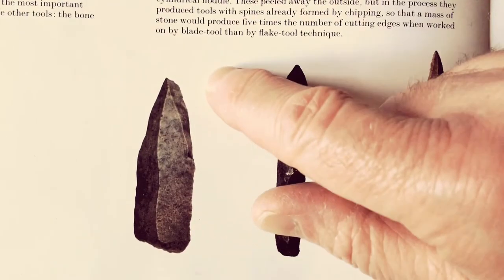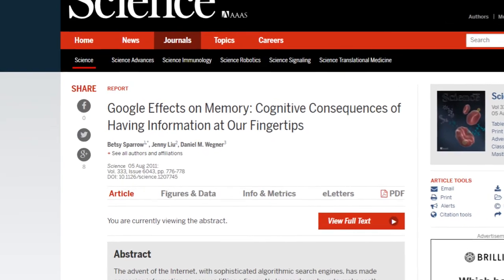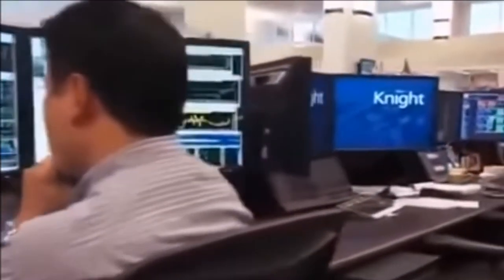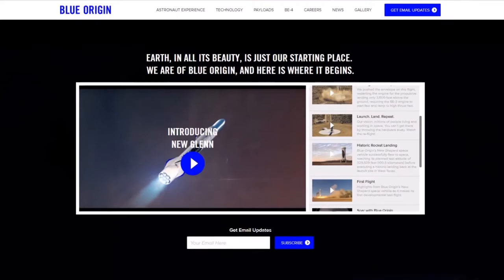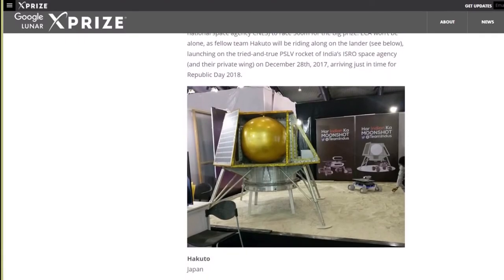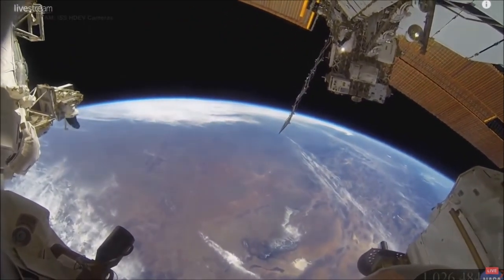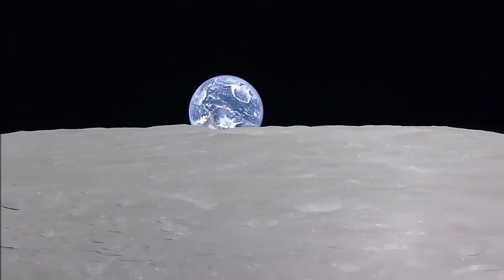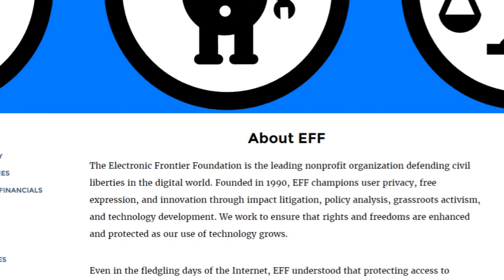What's coming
Understanding the sociological effects of artificial intelligence and space exploration from the perspective of theoretical history.